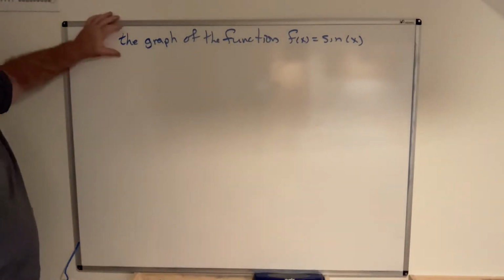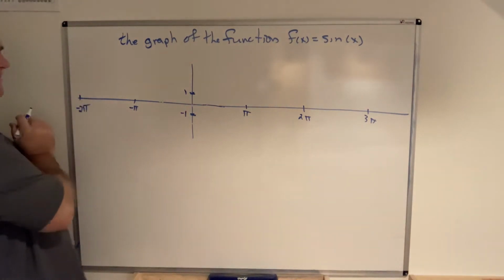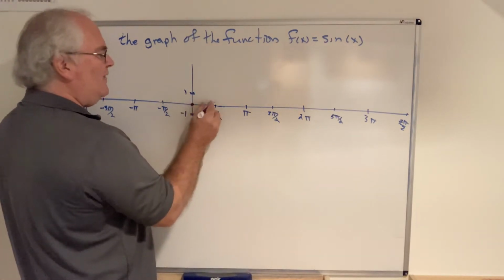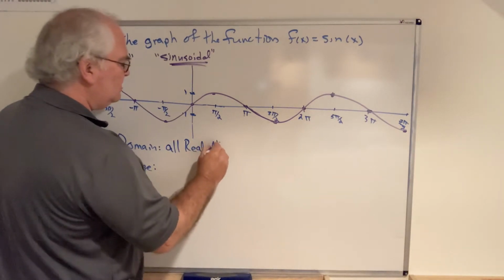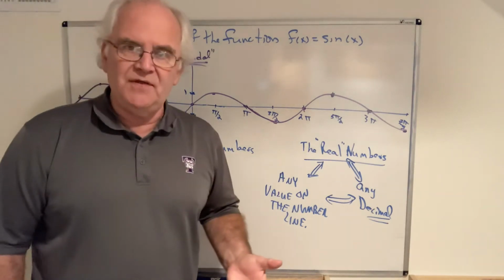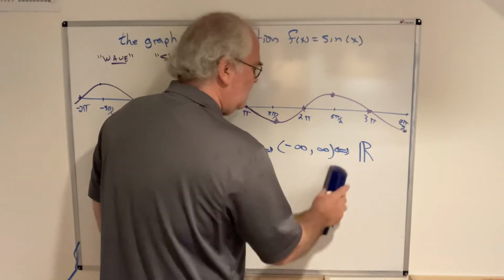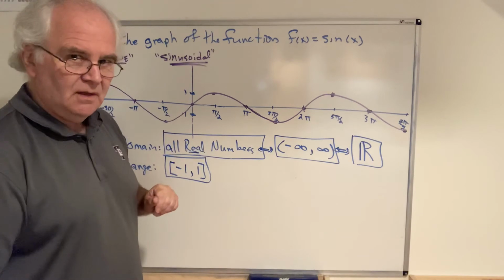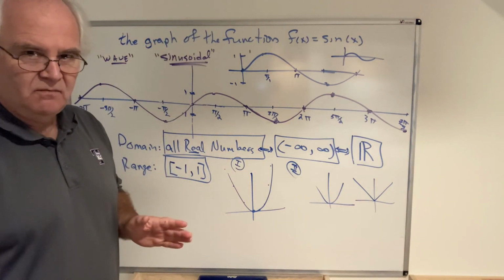Trig Graph of sin(x) I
Trig Graph of sin(x)